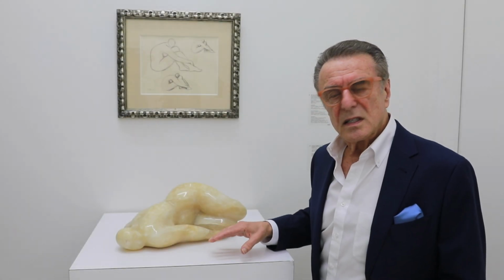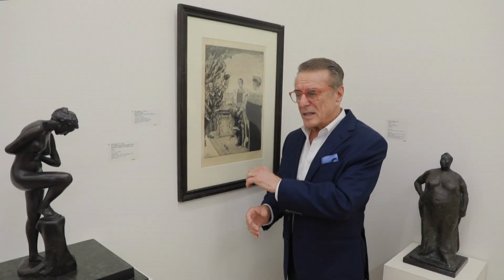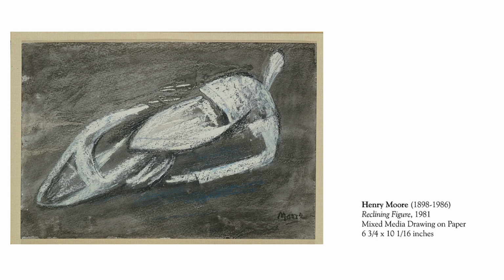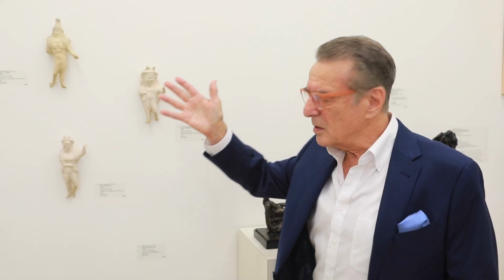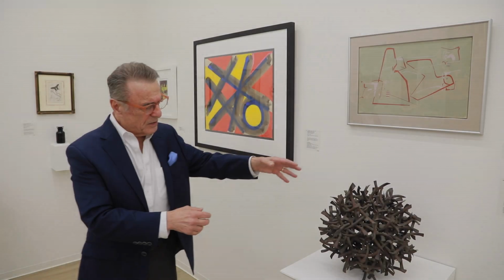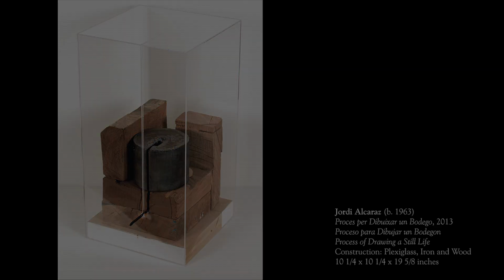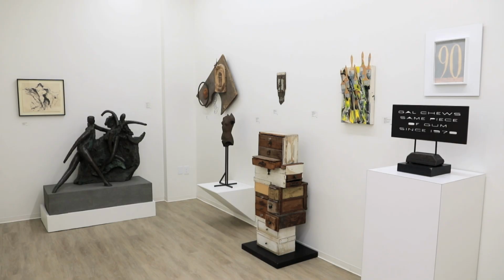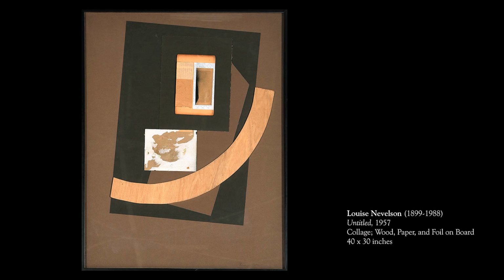SCULPTORS : FROM DEGAS TO RUSCHA! | JACK RUTBERG FINE ARTS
Filmed on the occasion of a formidable 2025 Summer exhibition at Jack

“SCULPTORS: From Degas to Ruscha!” offers a rare opportunity to view an
extraordinary grouping of more than 50 works drawn from the gallery’s
holdings, bringing together large and small-scale works in varied media by
luminaries such as Edgar Degas, Paul Gauguin, Aristide Maillol, Pierre
Bonnard, Auguste Rodin, Max Klinger, Käthe Kollwitz, Pablo Picasso, Max
Weber, Chaim Gross, Reuben Nakian, Elie Nadelman, Alexander Archipenko, Antoniucci Volti, Henry Moore, Marino Marini, Francisco Zúñiga, Alexander Calder, Karel Appel, Claire Falkenstein, Hannelore Baron, George Nama, Louise Nevelson, Arman, George Herms, Gordon Wagner, Peter Linde Busk, Brandon Ballengée, Robert Graham, Alison Saar, Jordi Alcaraz, and Ed Ruscha.

The rarity in viewing such a wide range of exceptional artists is notable
for museums, but in this exhibition, visitors engage works in the intimate
space of the Rutberg gallery offering the viewer a personal experience as
one might consider an acquisition for a home, or for that matter, as the
artist might have experienced the work in its making.

Founded in 1979, Jack Rutberg Fine Arts has presented major exhibitions of important modern and contemporary European, American, and Latin American artists. Since its inaugural exhibition featuring the works of Arshile Gorky and Hans Burkhardt, the gallery has continued to present museum-quality exhibitions placing contemporary paintings, drawings, prints and sculpture in historical context as a source for established and new collectors and museums internationally.

A film by Eric Minh Swenson. (Film number one-thousand nineteen-hundred and eighty-six in the series.)

EMS Legacy Films is a continuing series of short films produced by EMS on artists and exhibitions.

Eric Minh Swenson also covers the international art scene and his writings and photo essays can be seen at Huffington Post Arts: